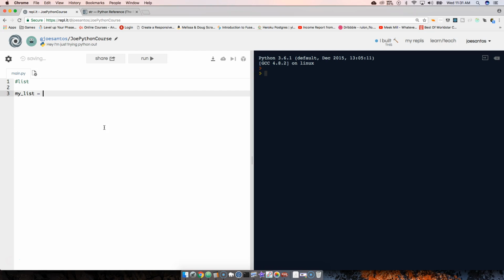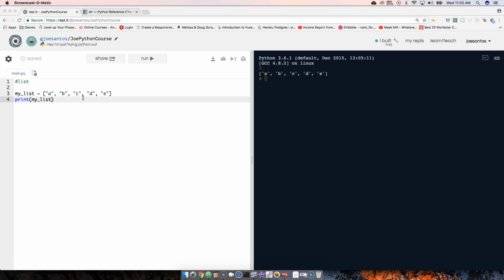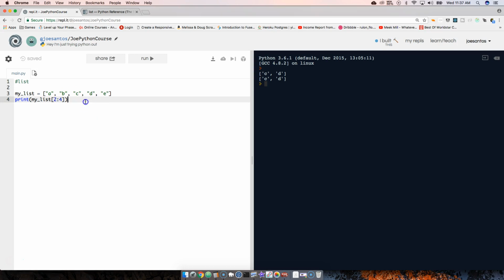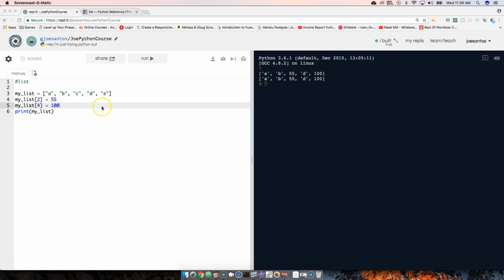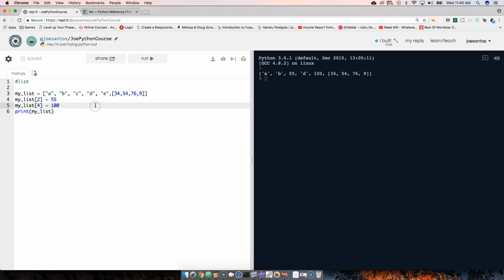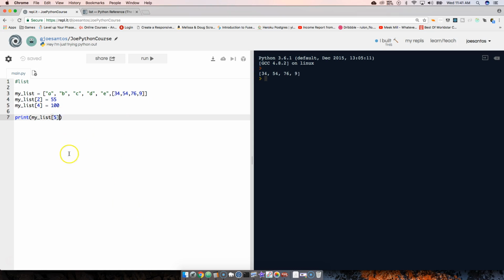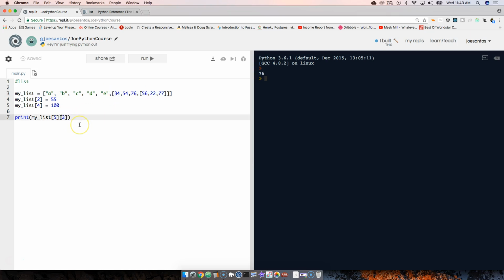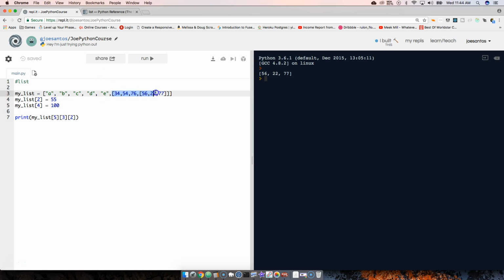Learn Python for High Paying Job Free Course #6 List